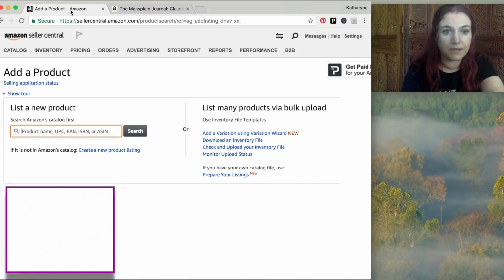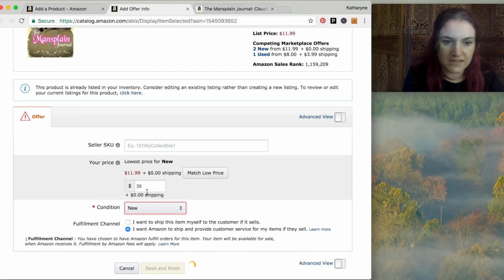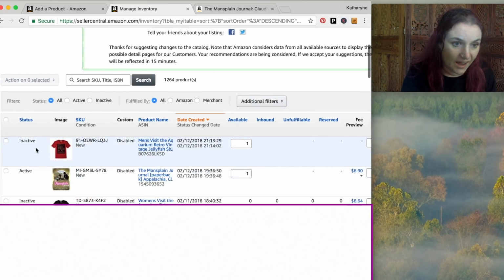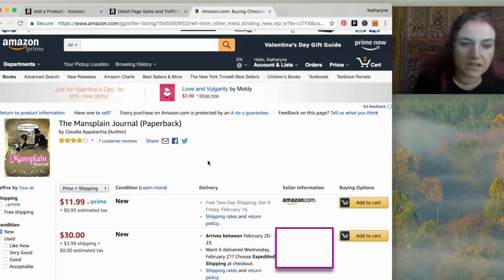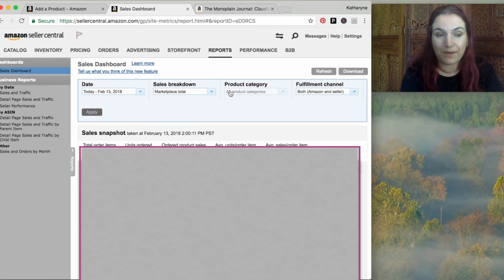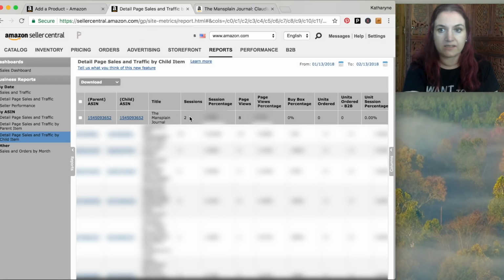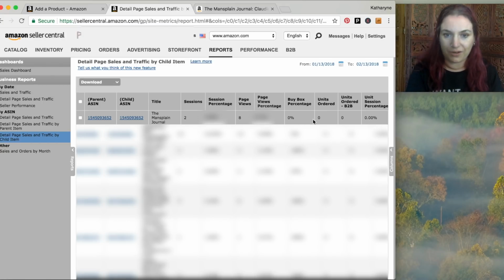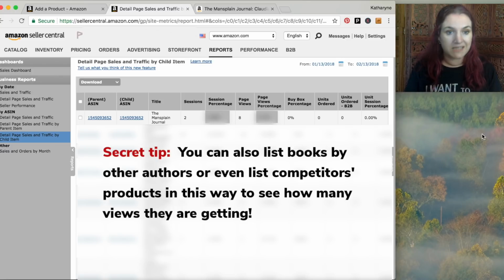Createspace Books - See how many views you get on Amazon!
This is SUPER powerful.  Use this technique to see EXACTLY how many views your CreateSpace books are getting on Amazon.  You can actually use this method for any product including bundles, white label and retail arbitrage.  I haven't got it working for Merch shirts yet - let me know if you can!  You can even use it to see how many views other books (or products) in your genre or niche are getting!

If you enjoy this, you'll love Curate and Cultivate, the industry leading classes for digital inventory, marketing and building a brand.

T-Shirt Revolutionaries - Our dedicated class for Photoshop, Merch by Amazon and designing for Print on Demand